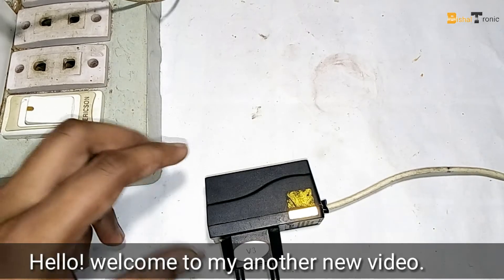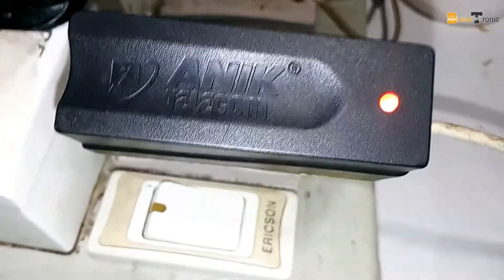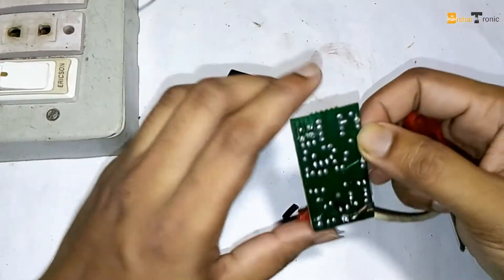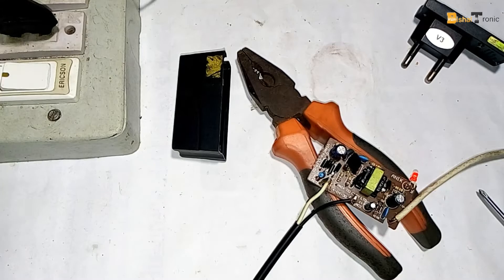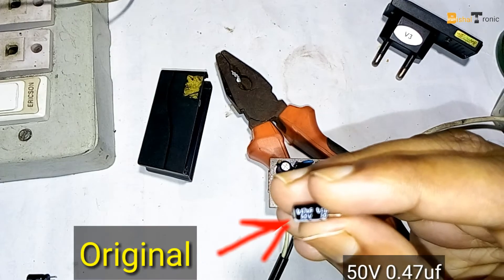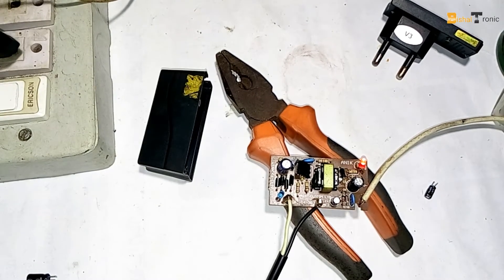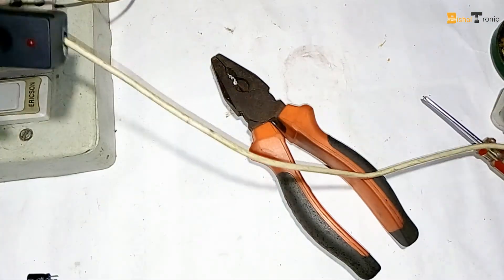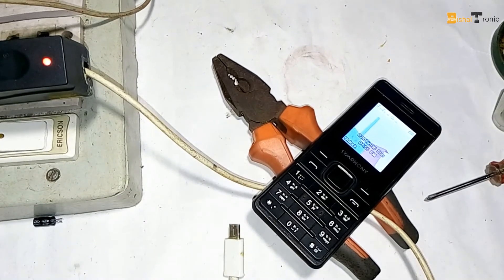Mobile charger make noise - Mobile charger make wild sound - Dangerous mobile charger - BishalTronic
Mobile charger make noise. Some old fashion and cheaper mobile charger make wild sound. This problem can lead to worse and lower capacitance capacitors. If you have this kind of problem, you should check the auxiliary capacitor or output capacitor and remove your bad and low capacitance capacitor. It depends on the cricket design.